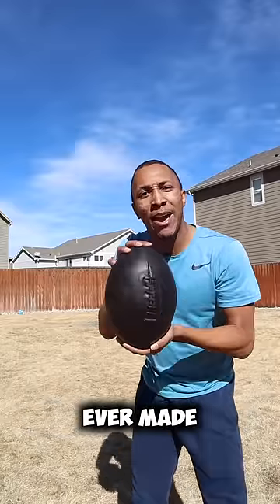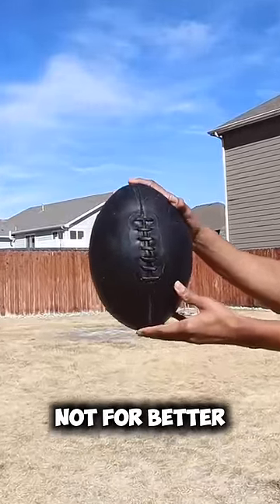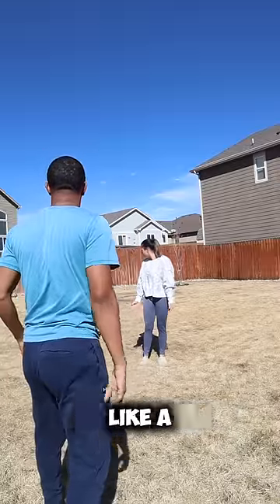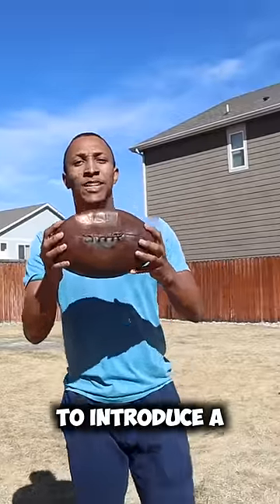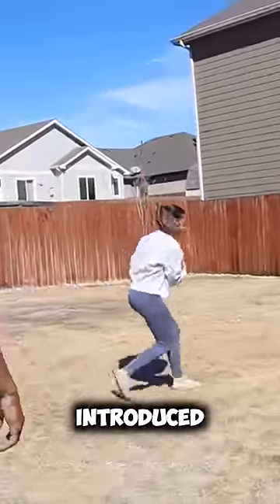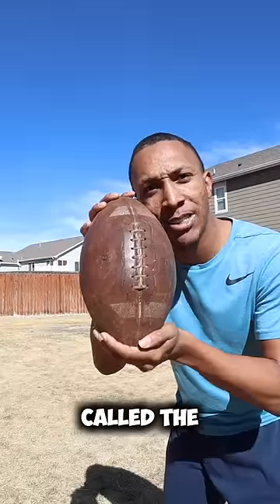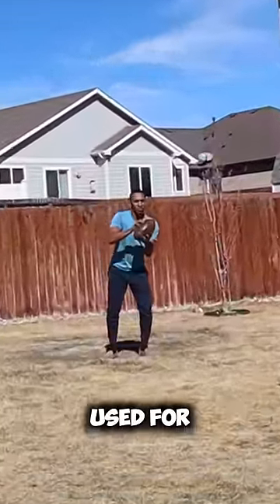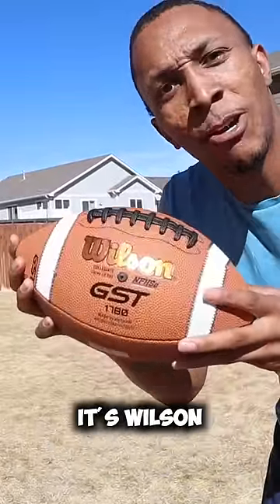First American Football